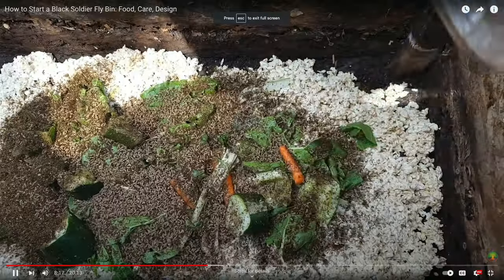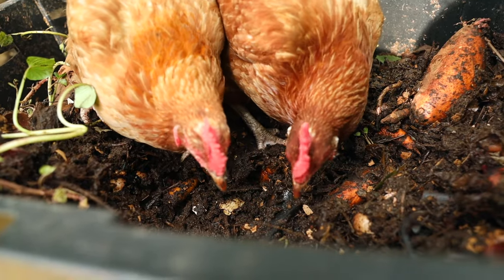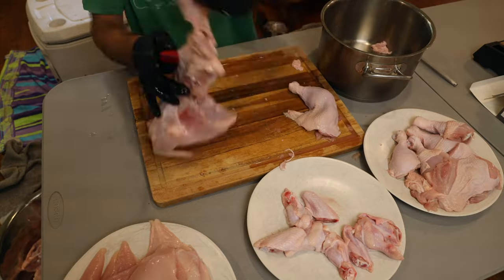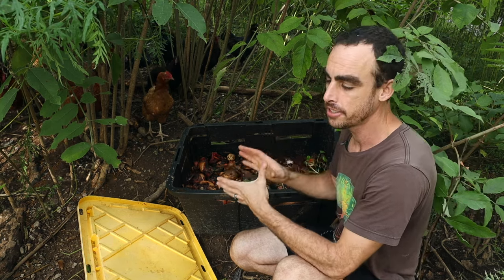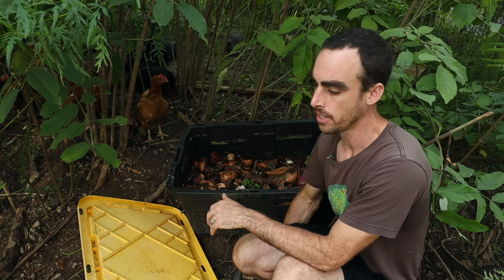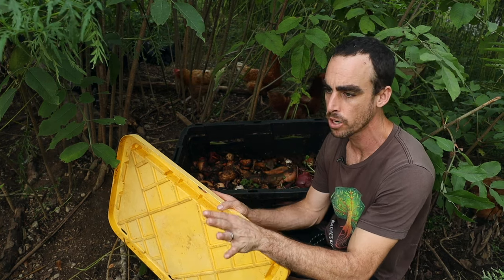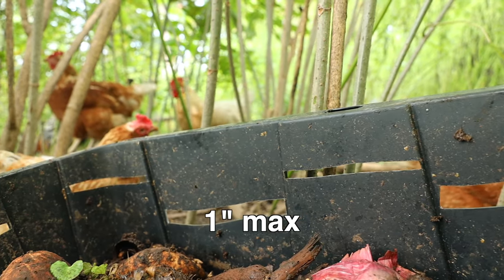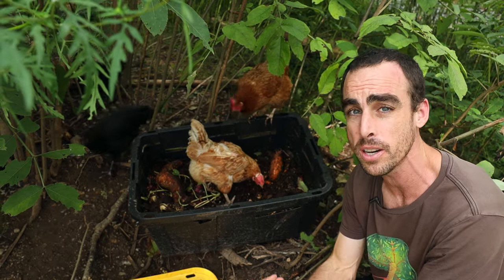Easiest Black Soldier Fly Bin for FREE Chicken Food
Learn to brood & hatch chicks, Korean Natural Farming, ferment feed & other foods,  making & using supplements, $ saving tips, & much more + answering your questions with community support.

This is the easiest box design for raising black soldier fly larvae to feed your chickens, pigs, fish, and reptiles free nutritious food. Black soldier fly bins are an incredible waste recycling option that has value for homesteaders and farmers of all operation sizes.